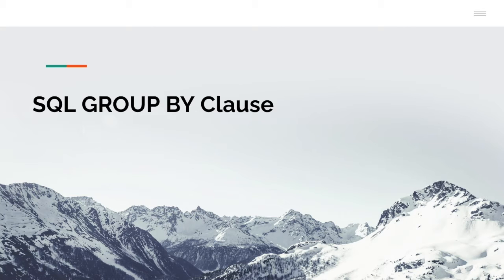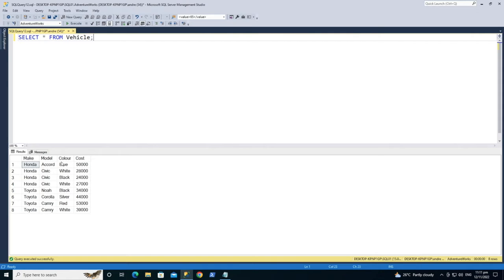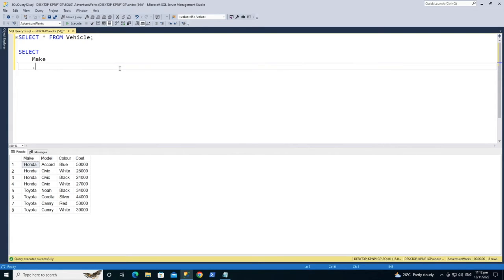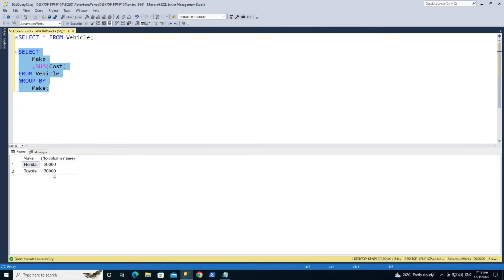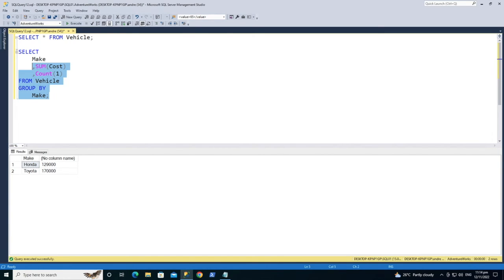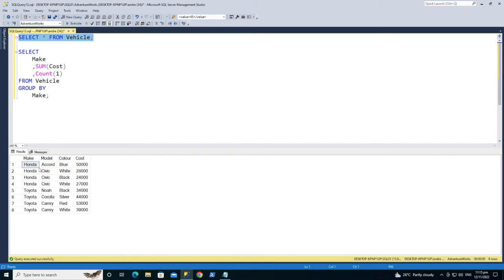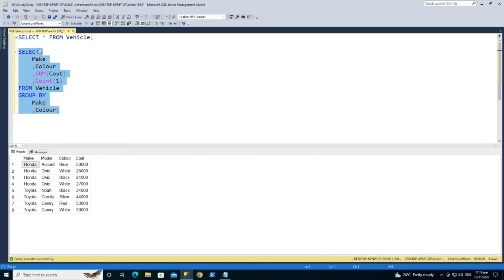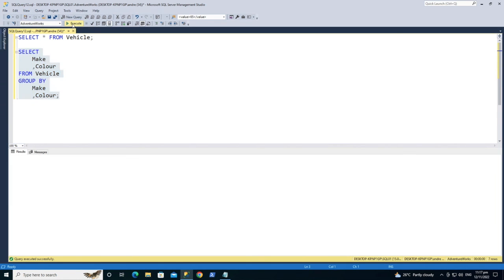SQL GROUP BY Clause Tutorial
This is a simple explanation on how to use the SQL GROUP BY Clause.